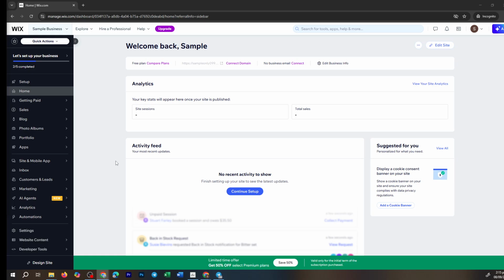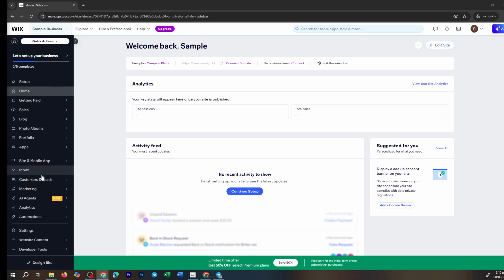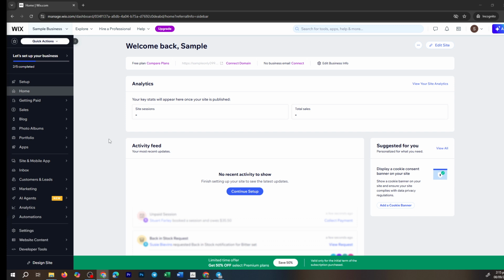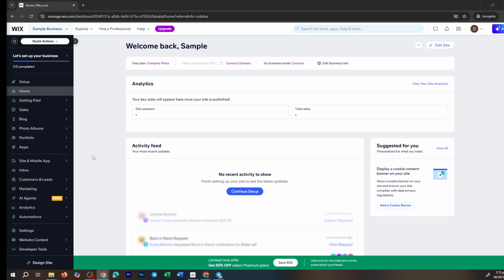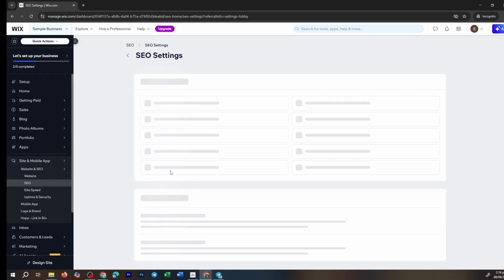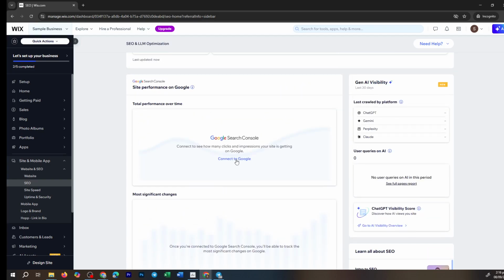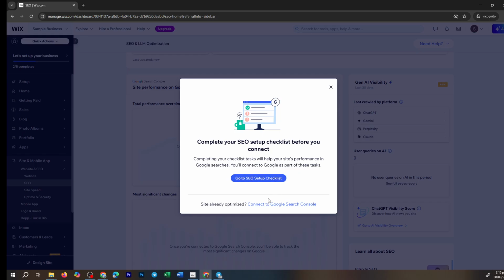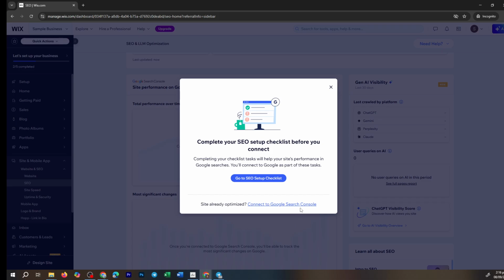How To Add Wix Website To Google Search Console [2026 Guide]